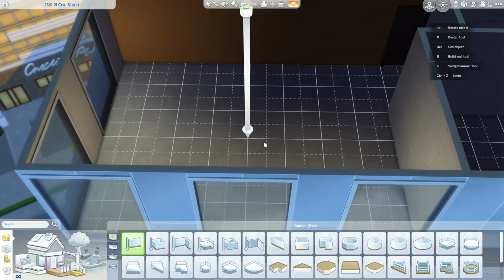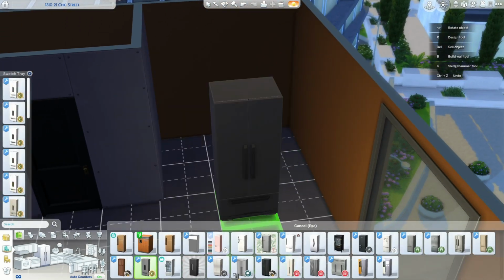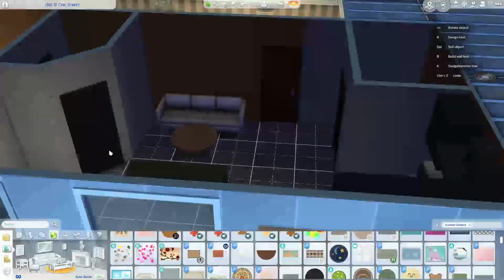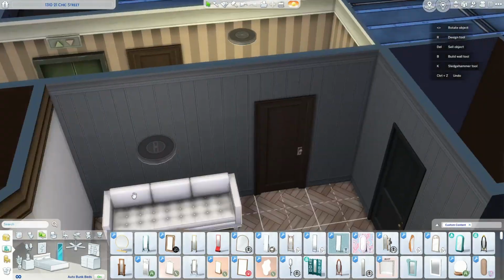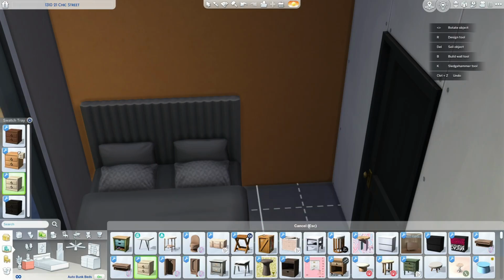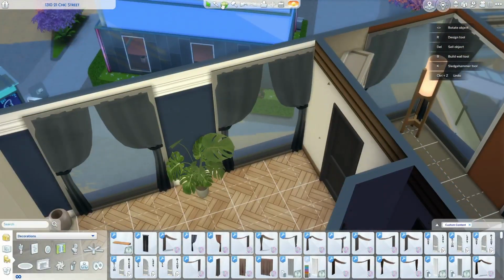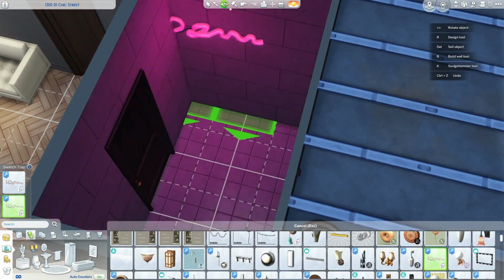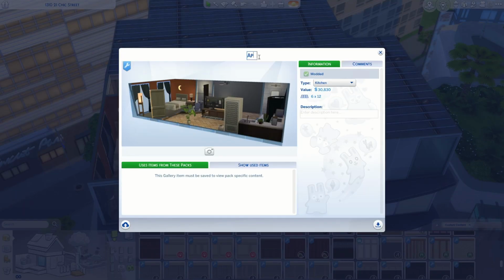Building a Modernish Apartment in The Sims 4